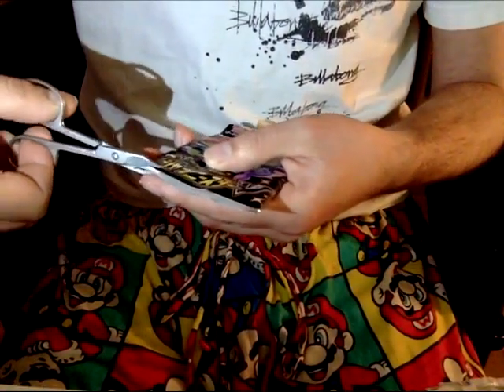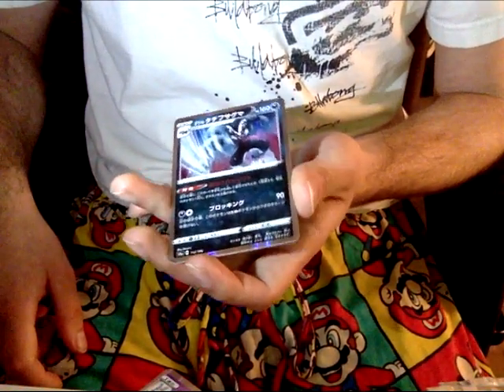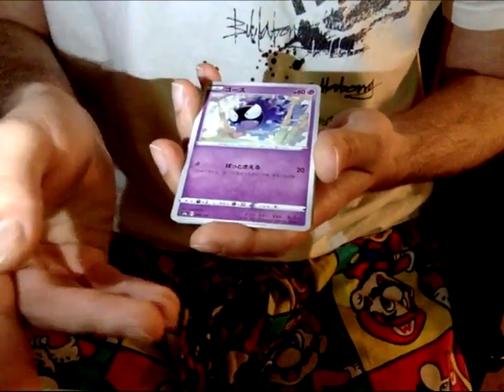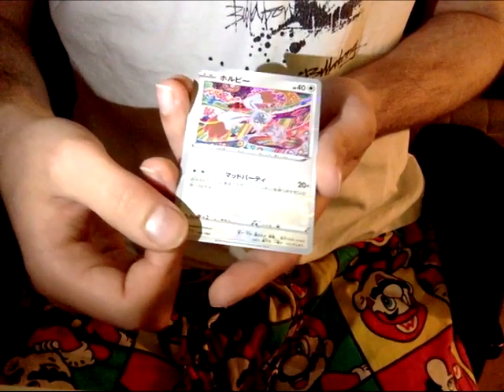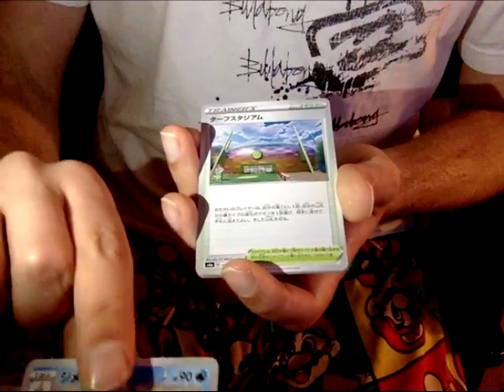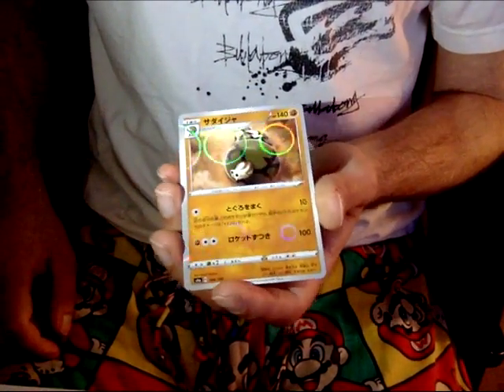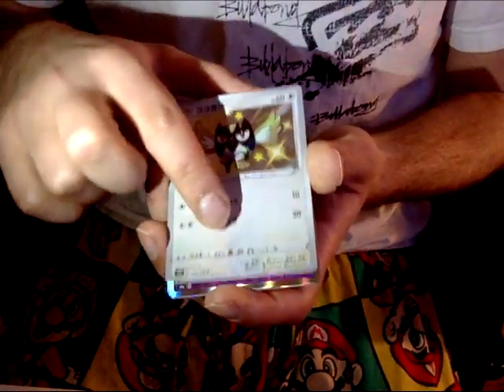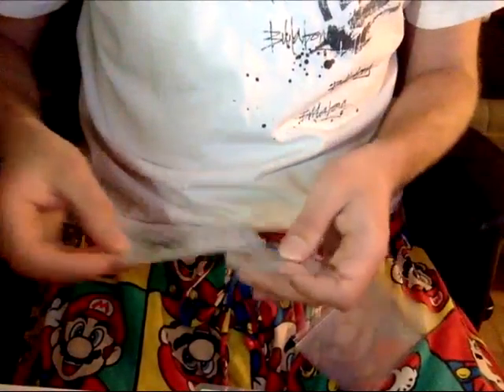Viking The Shiny Hunter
Thank you to everyone! This was my way of celebrating that. Happy with the pulls we got as well, not thinking too much about the value (mostly because I don't know what anything in the set is worth). What was your favorite pull?